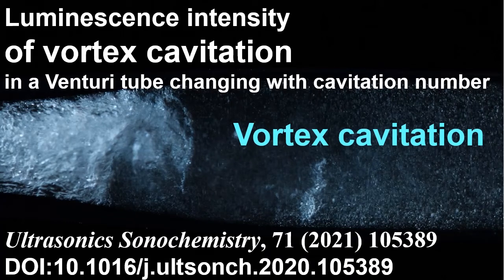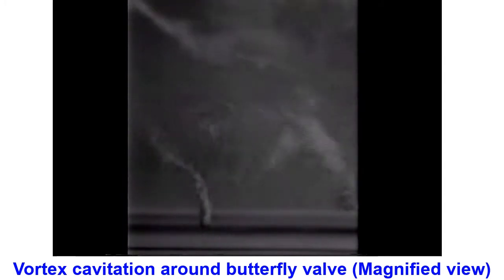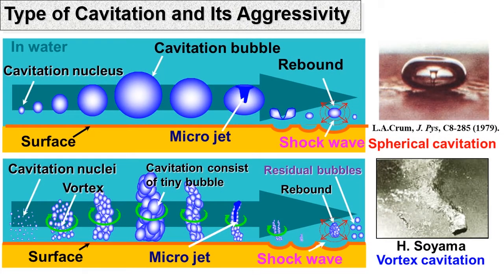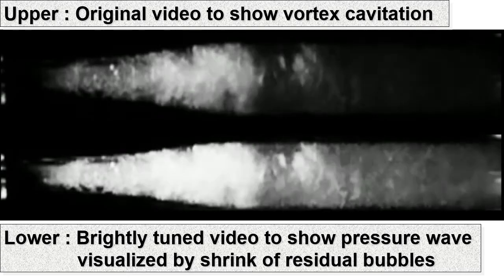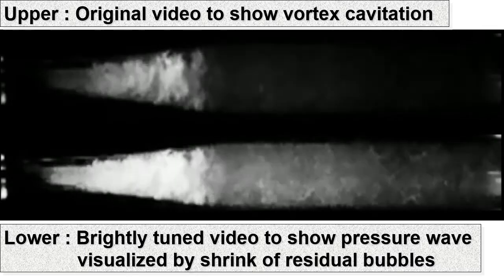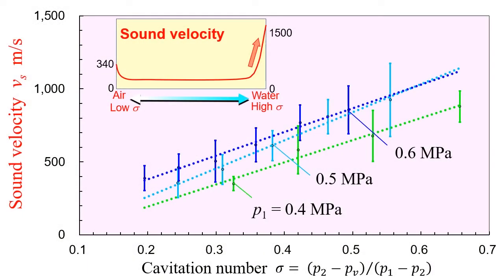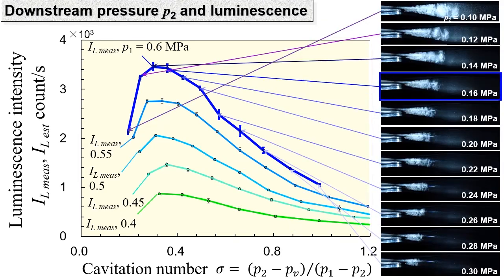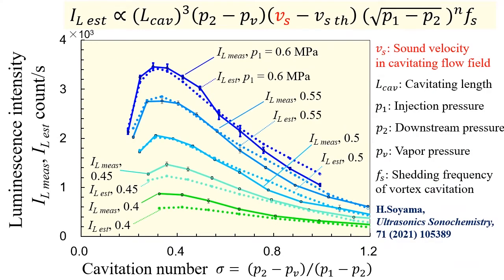Vortex cavitation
"Vortex cavitation" is more aggressive than "spherical cavitation".
Vortex cavitation causes luminescence.
Sound speed in the cavitating flow field is important factor for aggressive intensity.